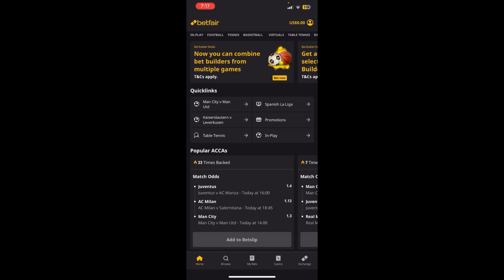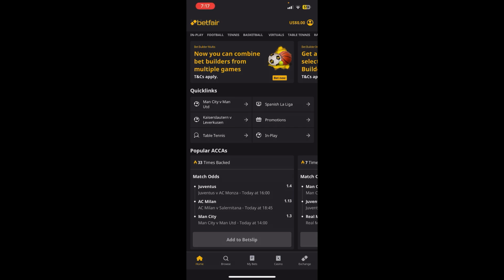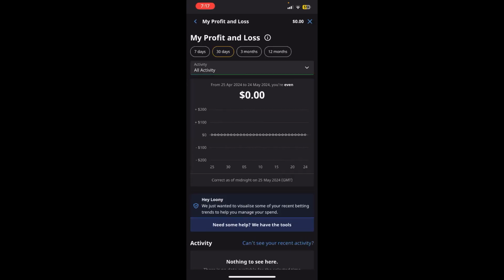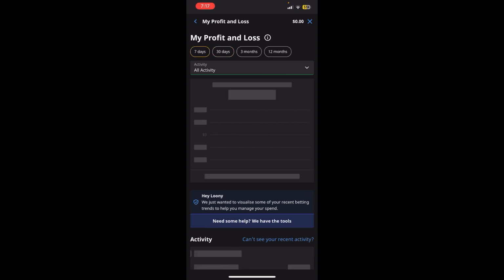How to Check Profit and Loss in Betfair in 2024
Monitor your betting performance by checking your profit and loss on Betfair. This tutorial will walk you through the steps to access your account statements, analyze your betting history, and keep track of your wins and losses.